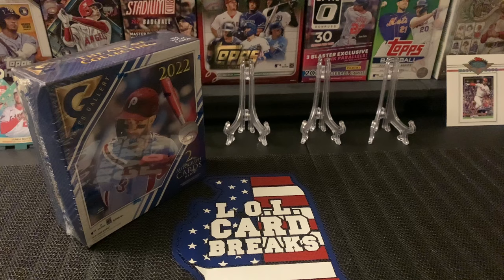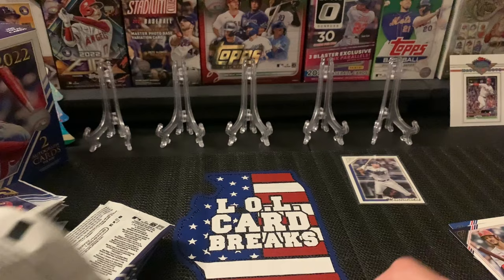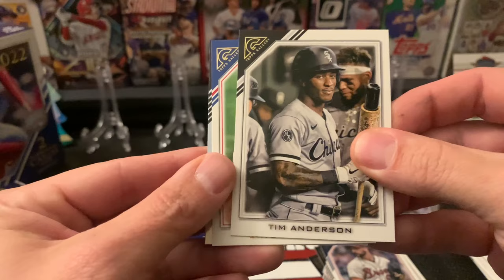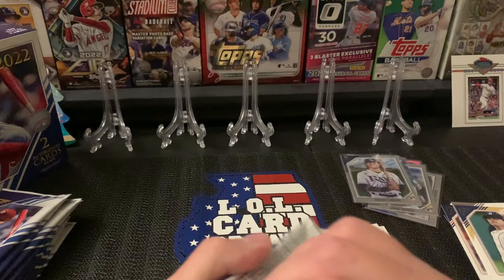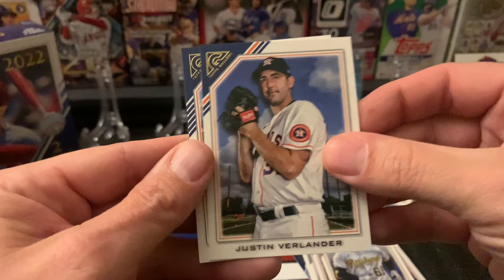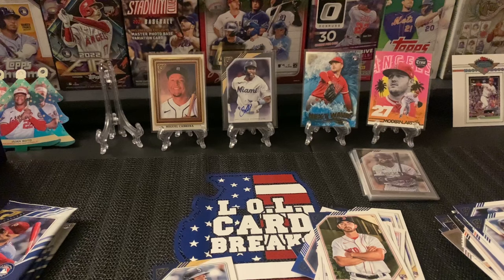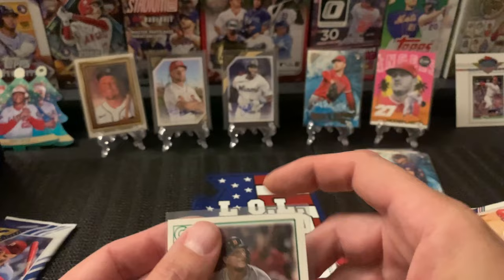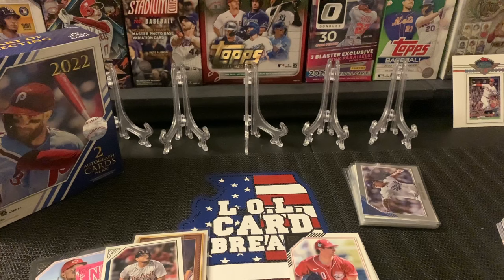First Look at 2022 Topps Gallery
2 Autos per box! Can we pull fire?